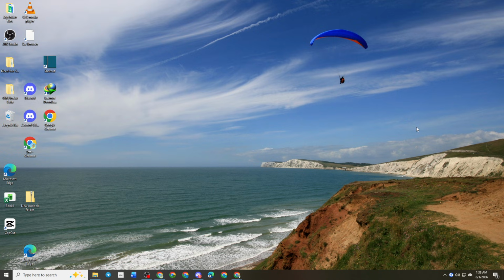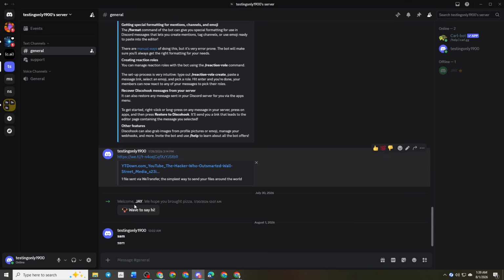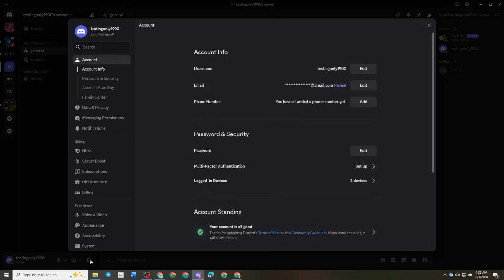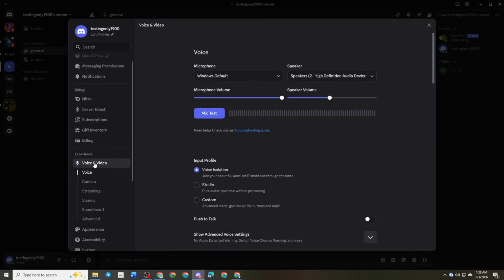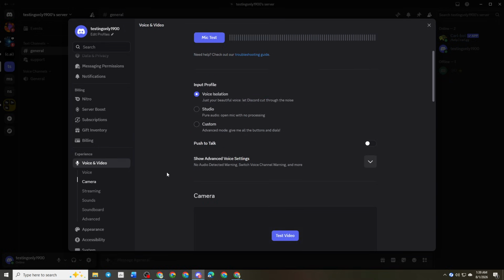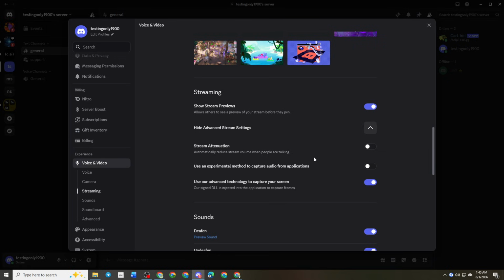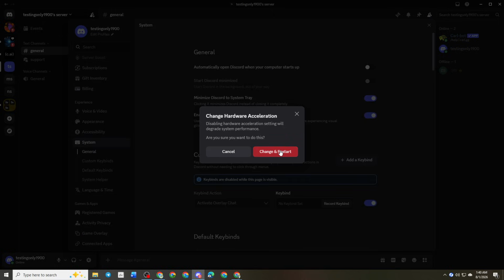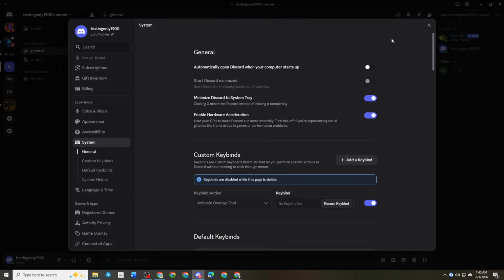How To Fix Discord Stream Paused Problem [2026 Guide]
Are you frustrated with the dreaded "Stream Paused" issue on Discord? You're not alone! In this video, we will walk you through effective solutions to get your streaming back on track, whether you're gaming, hosting a virtual hangout, or sharing content with friends.

By the end of this guide, you’ll have a clear understanding of how to troubleshoot and resolve these streaming issues effortlessly.